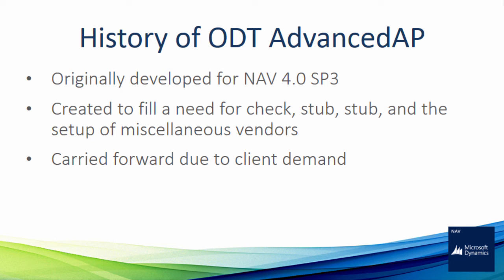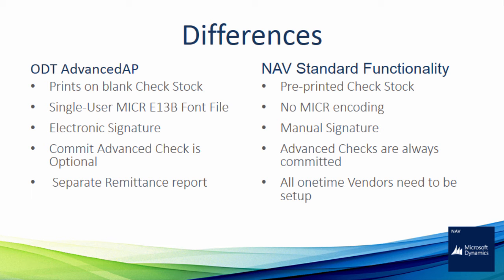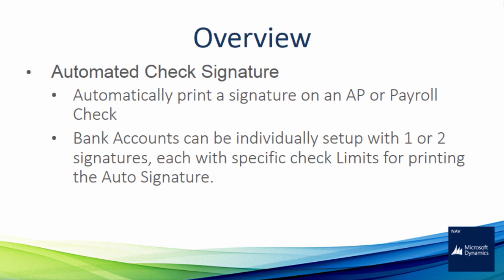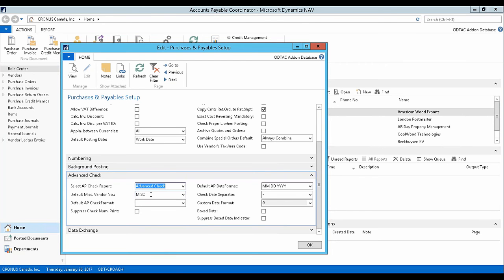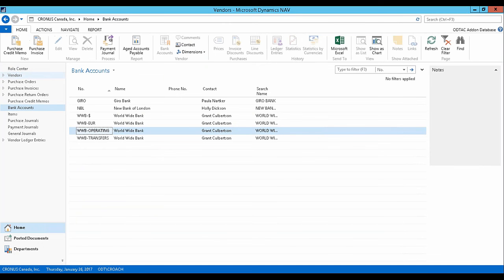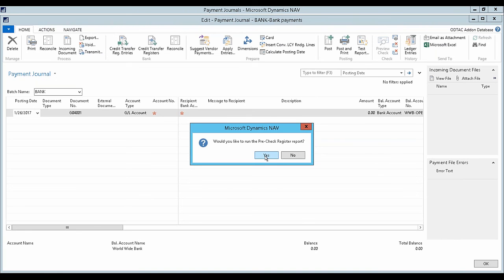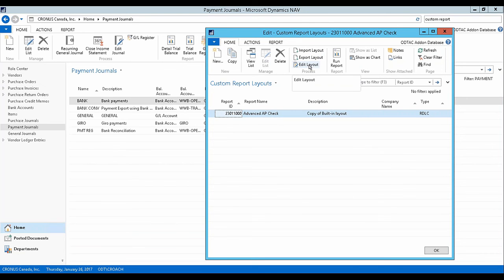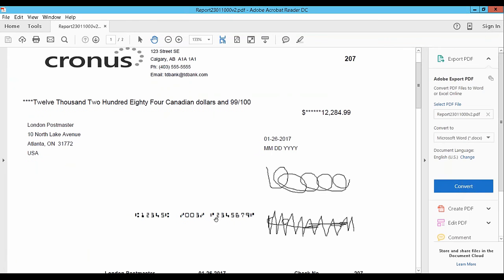Dynamics NAV How to Process Payments and Simplify Accounts Payable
Process miscellaneous payments and print checks more efficiently. Open Door Technology built Advanced AP for Microsoft Dynamics NAV as an add-on to extend the features of native NAV and make life a little easier for your Payables department. This add-on has now been made available for all versions of Dynamics NAV and for Dynamics 365 Business Central due to popular demand.

Key Features Include:
- Process one time payments without additional setup with miscellaneous vendors
- Choose your own check format to print including Check-Stub-Stub, Stub-Check-Stub, and Stub-Stub-Check
- Use Automated Check Signatures to save time on signature processing for low value checks
- Print on blank check stock with bundled MICR font
- Print checks from posted invoices using vendor's name and address information

We also resell this product through certified Microsoft Dynamics Partners.